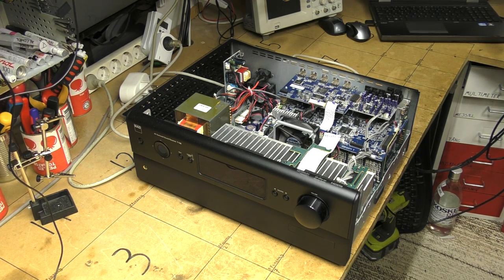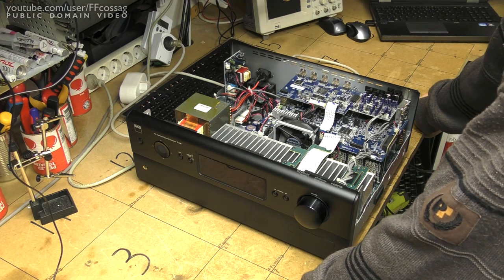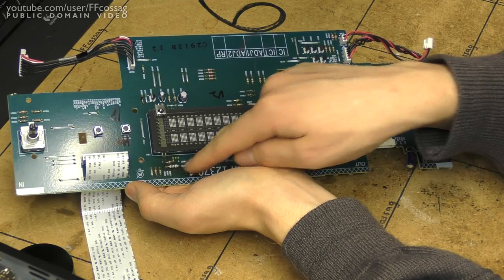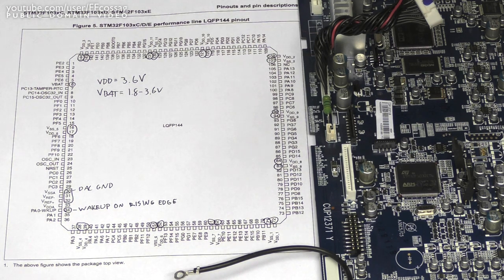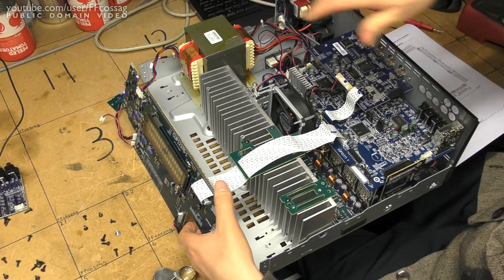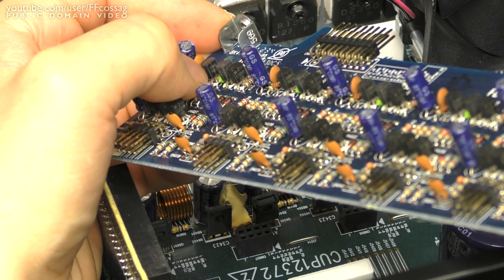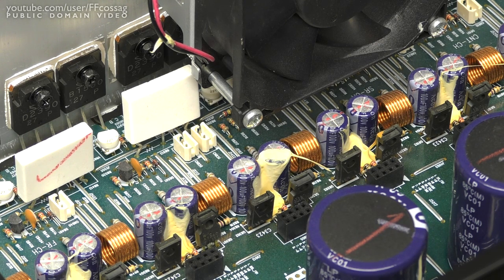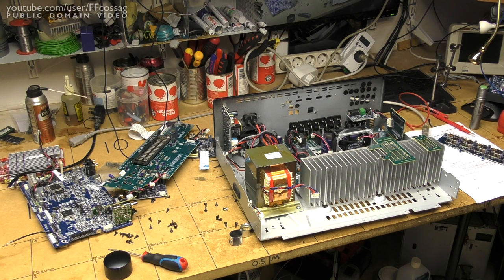FAILURE! NAD T748 standby issue troubleshooting/teardown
NAD T748 receiver which will erratically not come out of stand-by. Heating the ST microcontroller causes its behaviour to change despite all voltages and signals seeming to be OK. Ruled as broken microcontroller.